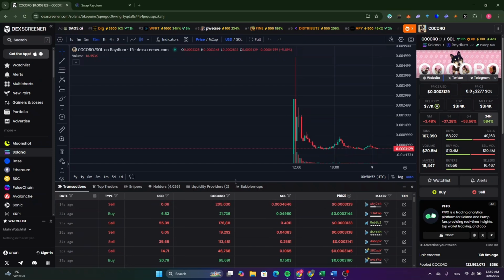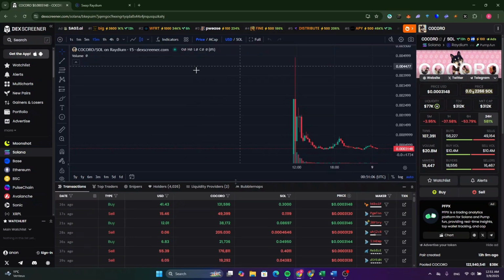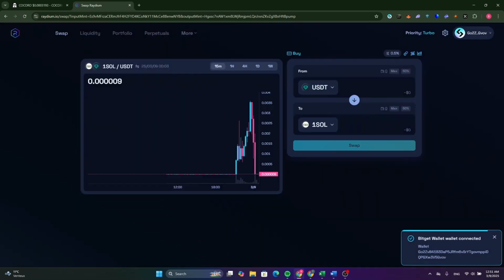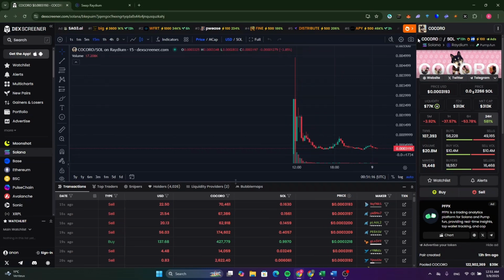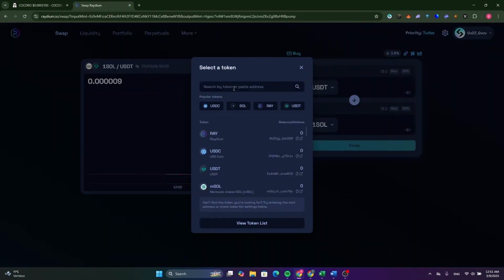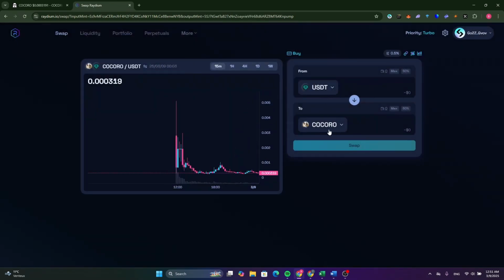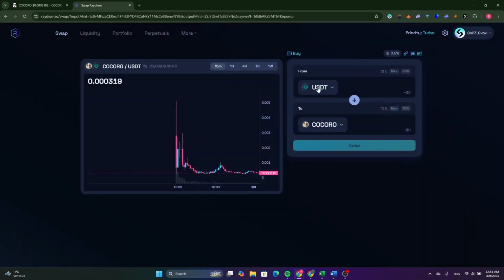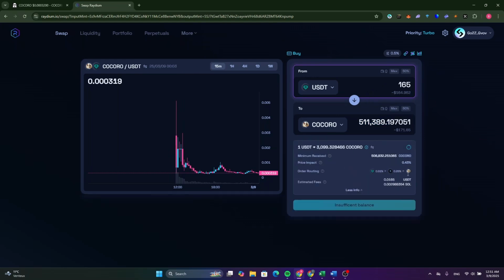How To BUY $COCORO – COCORO TOKEN CRYPTO COIN IN 60 SECONDS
Learn How To BUY $COCORO – COCORO TOKEN CRYPTO COIN . This video will cover everything that you need to know and help you solve your problem quickly.
Stay till the end of the video to find out How To BUY $COCORO – COCORO TOKEN CRYPTO COIN.

Did you learn How To BUY $COCORO – COCORO TOKEN CRYPTO COIN ?

Do you want to see another video about How To BUY $COCORO – COCORO TOKEN CRYPTO COIN ?

Did you enjoy How To BUY $COCORO – COCORO TOKEN CRYPTO COIN ?